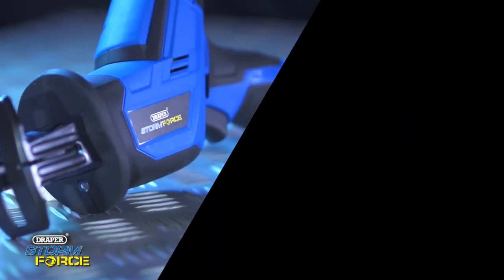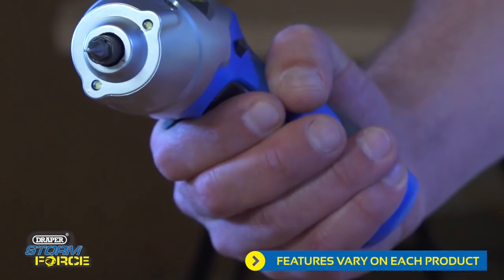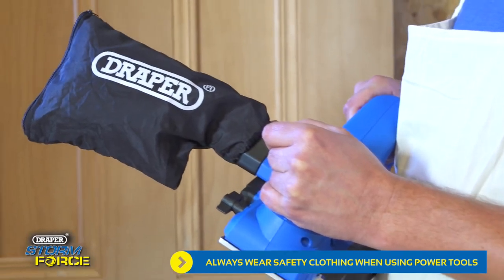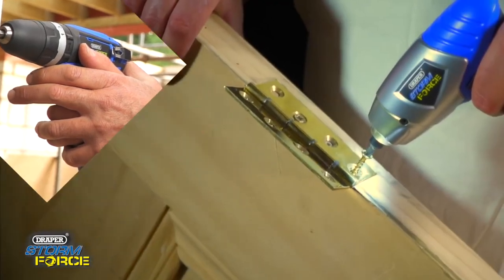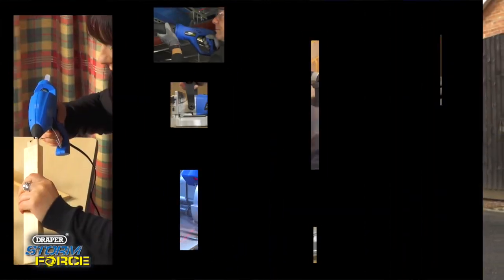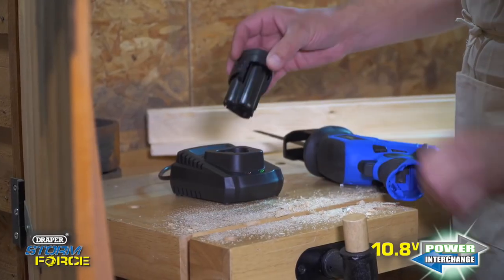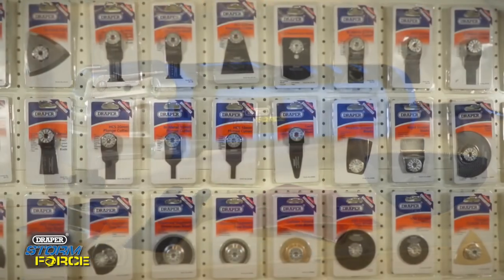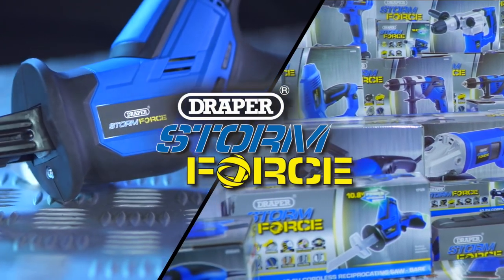Unleash the Power: Introducing Draper's Storm Force Range of Power Tools for Professionals & DIYers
Discover the power and versatility of Draper's Storm Force range of power tools. Whether you’re a professional on site or a DIY enthusiast, choosing the right tool has never been easier. Feel the force delivered by both the electric and cordless Storm Force range. The cordless collection includes the new power interchange range, where one battery powers all the power interchange tools. Don’t miss out on this game-changing range of power tools!